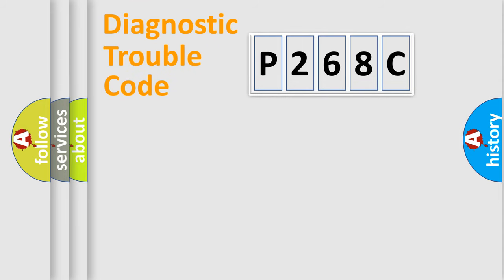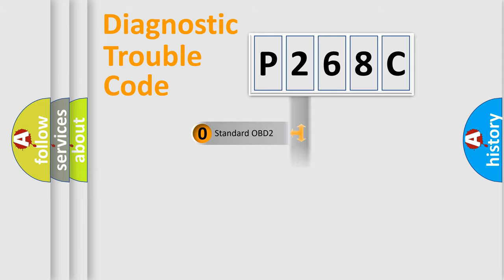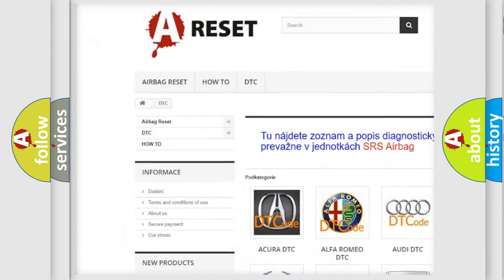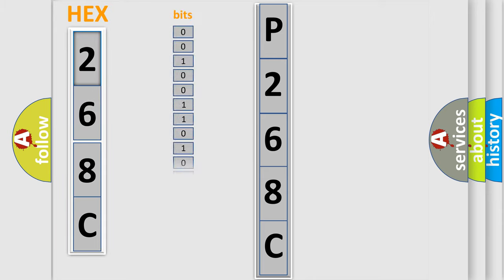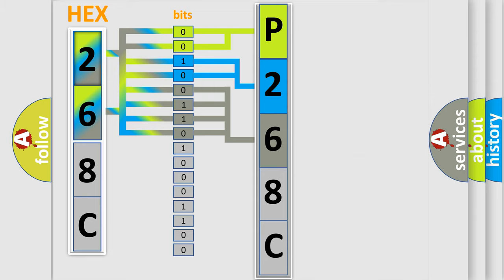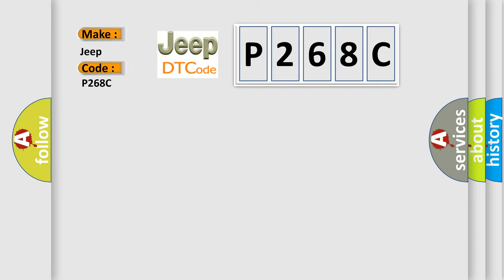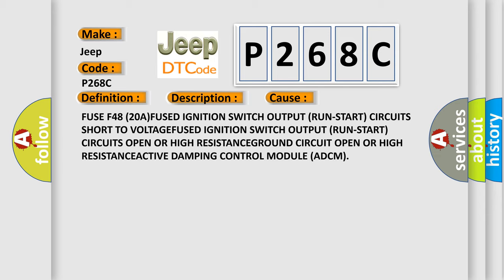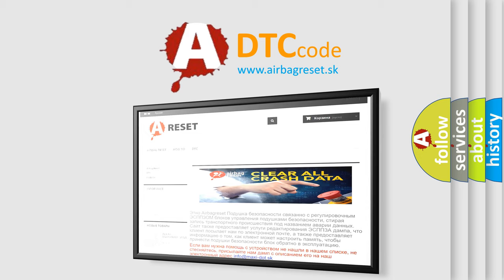DTC Jeep P268C Short Explanation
Contents:
0:21 Basic DTC analysis according to OBD2 protocol standard.
1:48 Insight into programming
2:58 A diagnostically understandable description of the Diagnostic Trouble Code
3:05 Basic error definition

Make:
Jeep
Code:
P268C
Definition:
Ignition Run or Start Input Circuit - Performance Or Incorrect Operation
Description:
Ignition Status reported on the CAN Bus does not match the state of the Ignition Input.
Cause:
FUSE F48 (20A)FUSED IGNITION SWITCH OUTPUT (RUN-START) CIRCUITS SHORT TO VOLTAGEFUSED IGNITION SWITCH OUTPUT (RUN-START) CIRCUITS OPEN OR HIGH RESISTANCEGROUND CIRCUIT OPEN OR HIGH RESISTANCEACTIVE DAMPING CONTROL MODULE (ADCM)